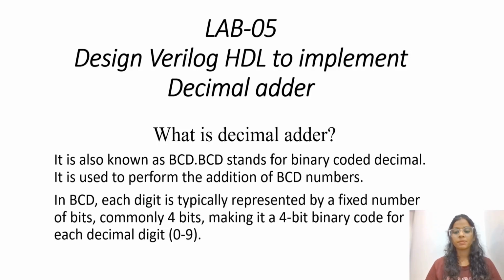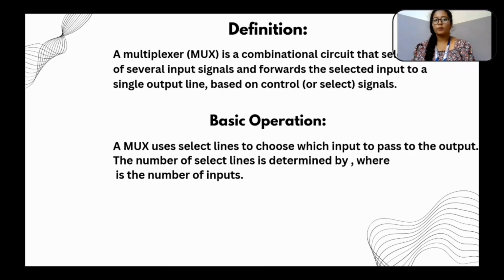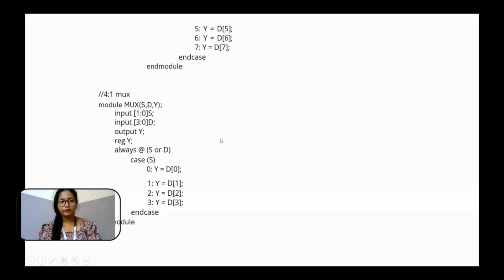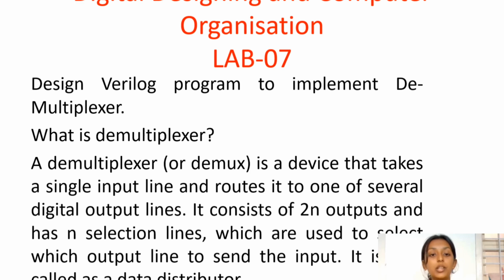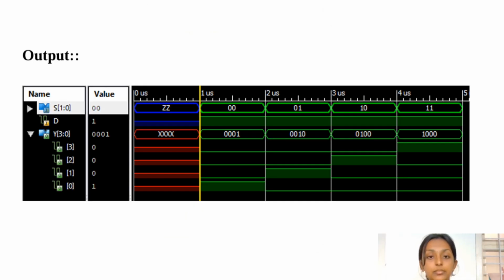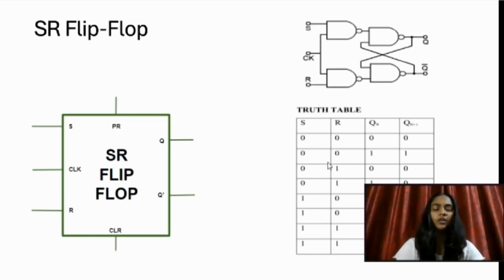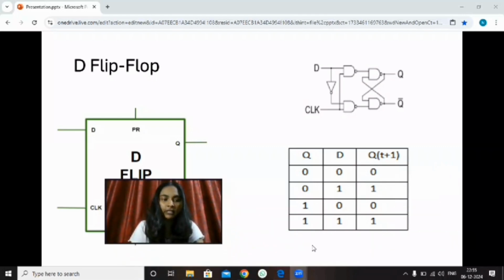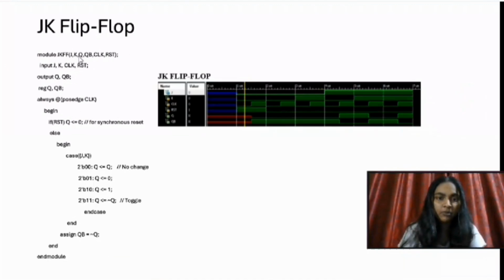VTU - DDCO lab programs from 5 to 8